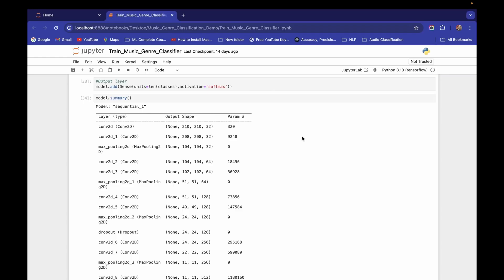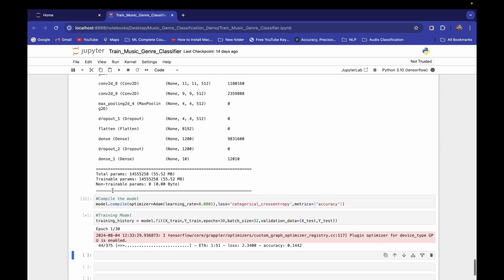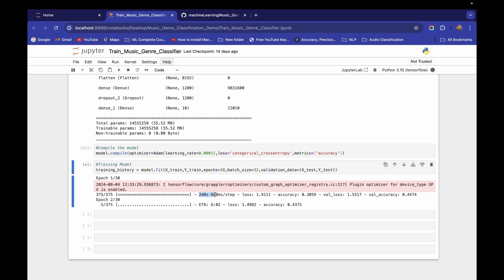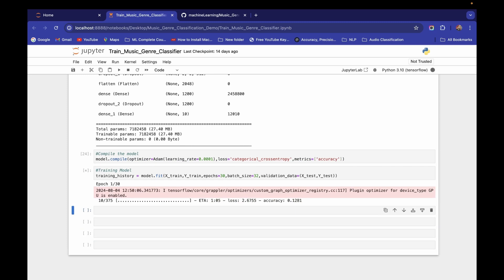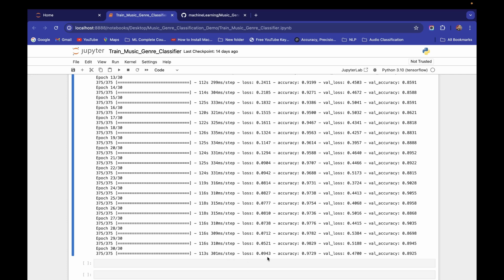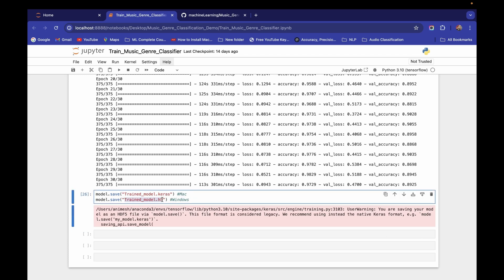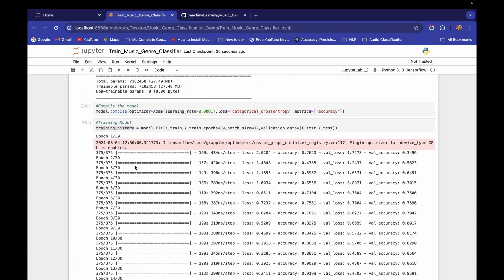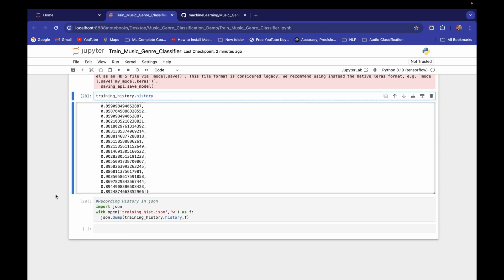Music Genre Classification System Part-9 | Training Deep Learning Model using TensorFlow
In this project, we'll learn how to make a powerful deep-learning model for 10 different classes of music audio
In this video, we'll train the deep learning audio classification model using TensorFlow.
We'll also improve the training speed of model architecture.
We'll discuss what steps we can take to boost training speed and model performance.
Later in the upcoming video of this playlist, we will tackle and implement the entire project step by step